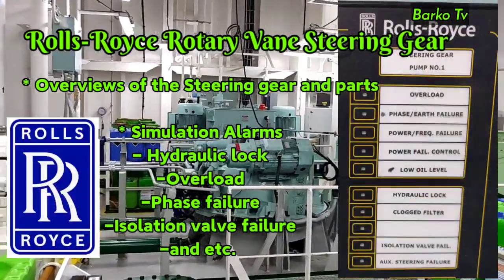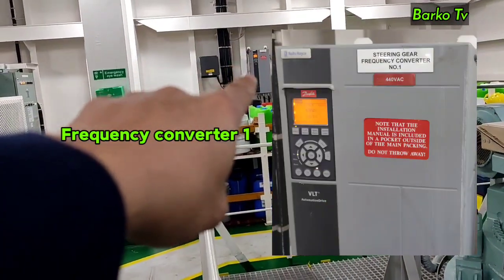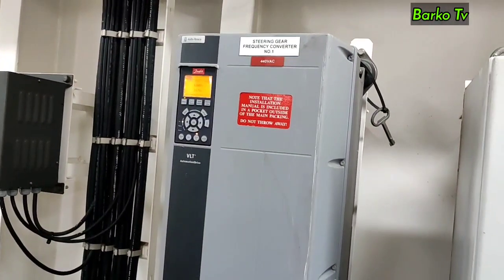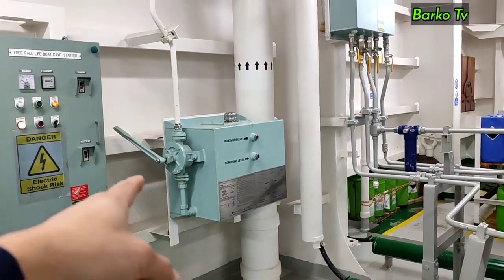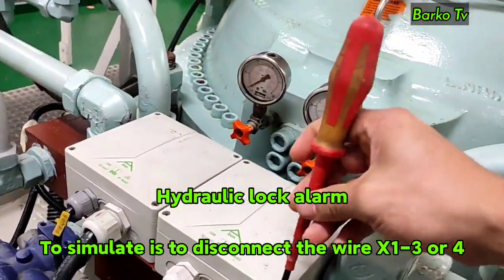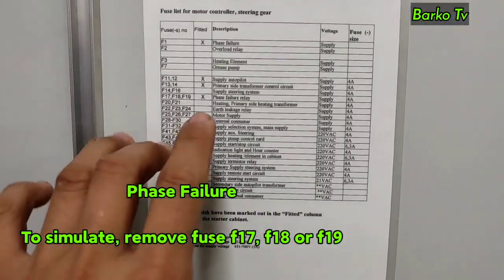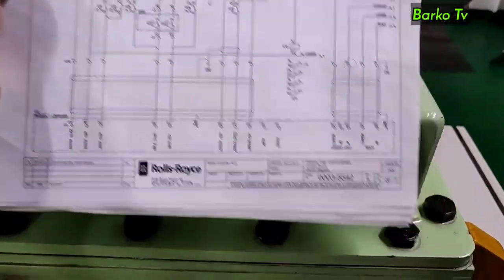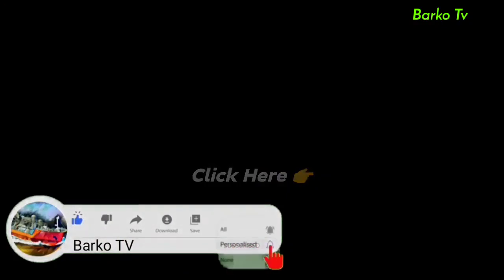Rolls Royce Rotary vane steering gear Familiarization & Alarm Simulation| Kalecky| Makinista| Marino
Thanks you for your time. God bless and safe sailing.